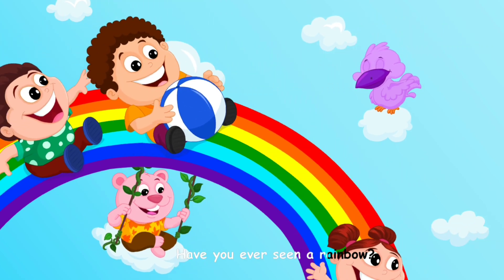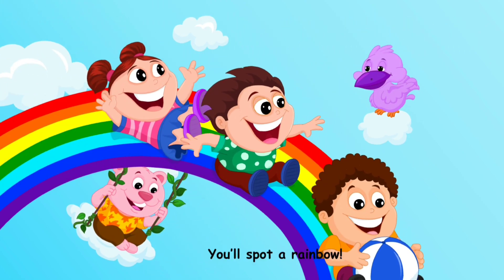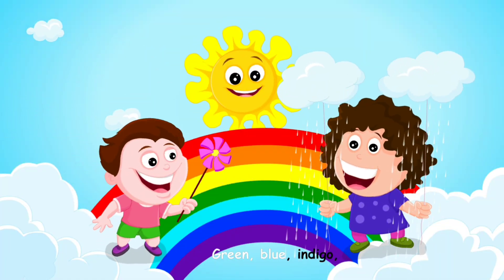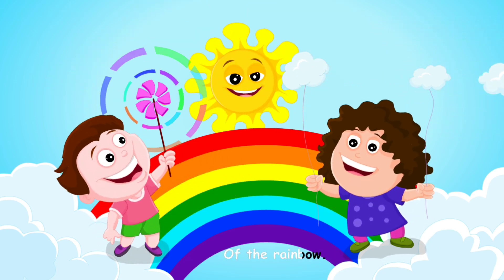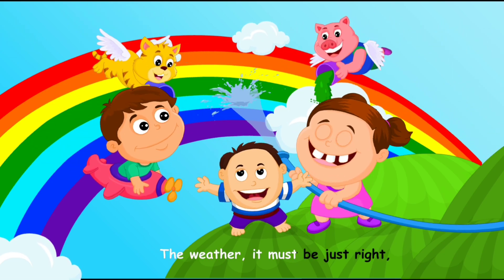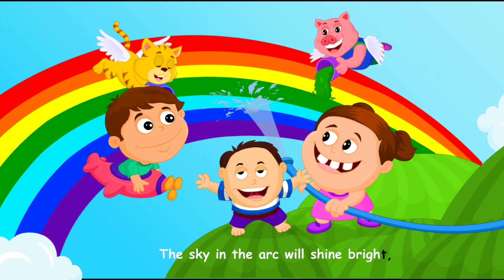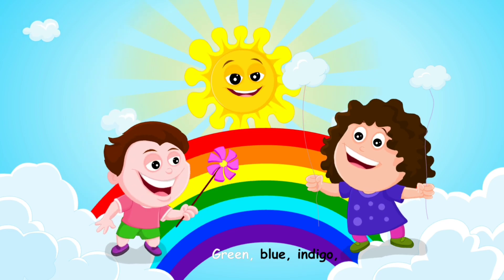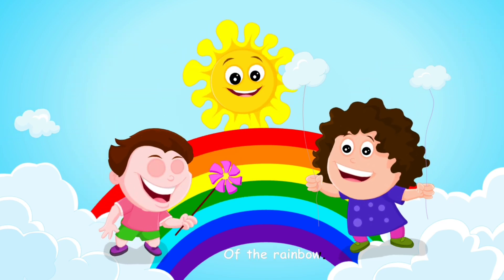Rainbow Weather | Nursery Rhymes | Baby Poems | Kindergarden Songs | Preschoolers Poems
🎯 for more Nursery Rhymes for kids visit this link. Different versions of poems wheel on the bus

preschool, JJ, sing-along, kids videos, kindergarten, kids animation, children songs, baby songs, kids entertainment, abckidtv, toddler, kid songs, cocomelon, sing-along songs, nursery rhymes, kids education